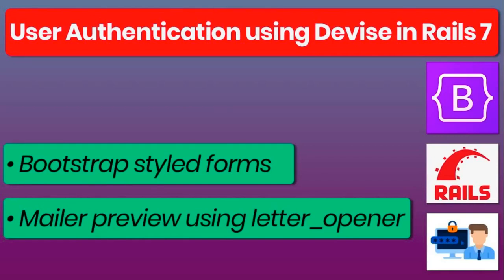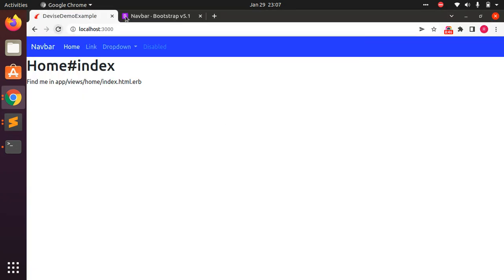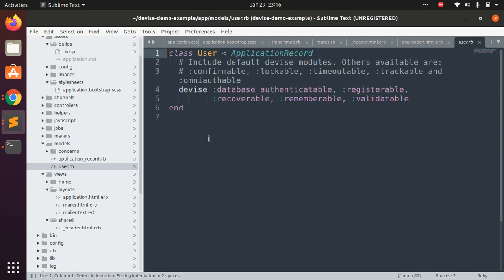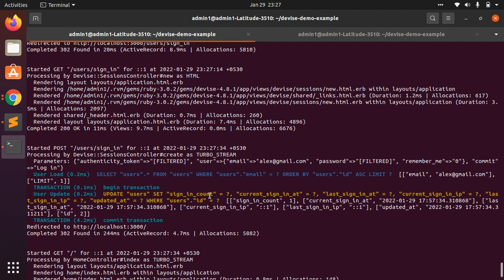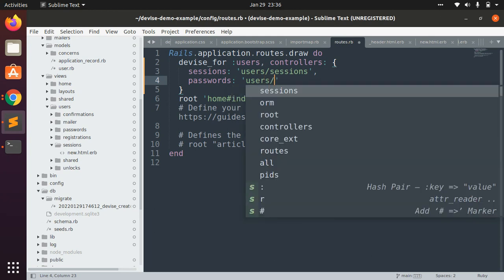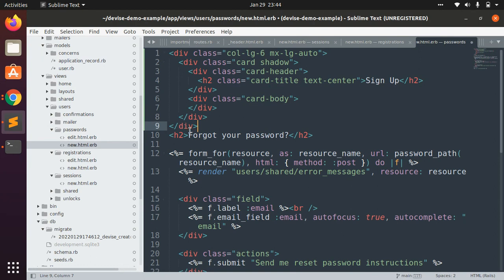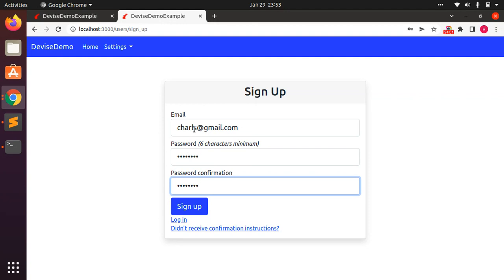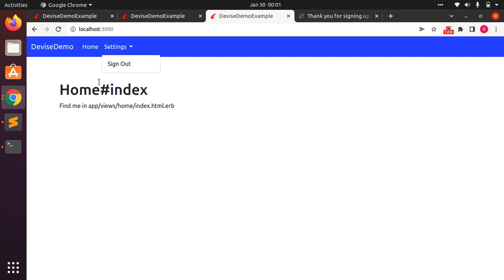User Authentication Using Devise in Rails 7 - Part 1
Hello Friends

In this video you will learn about adding devise gem into a rails application for managing user authentication. You will also see how to add letter_opener gem for previewing an email. Additionally you will get the devise forms customised using twitter bootstrap. Please go through the complete video for better understanding.

Thanks